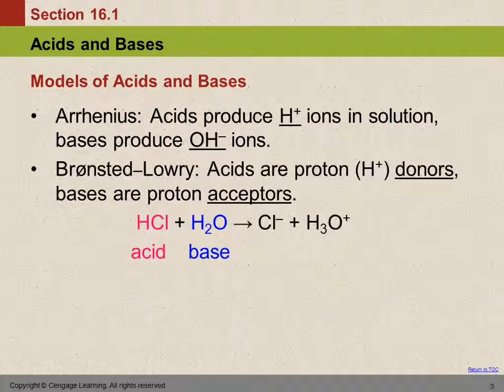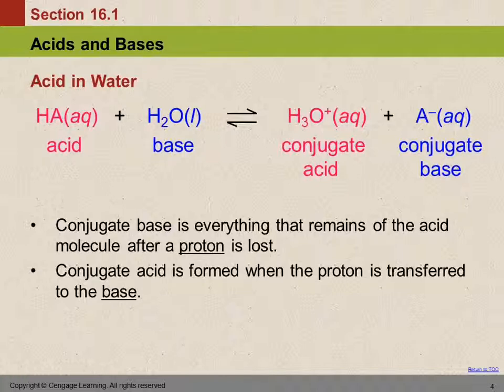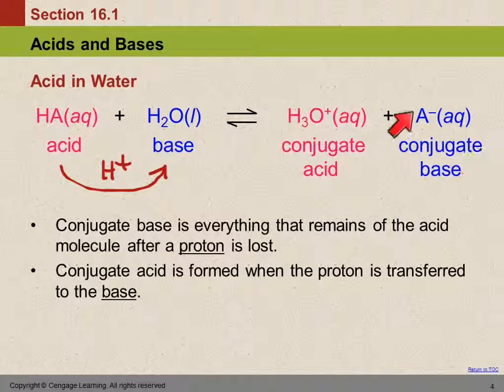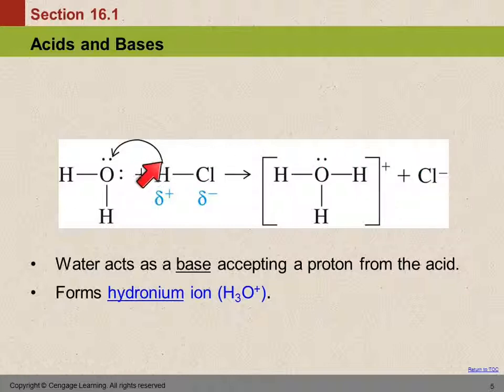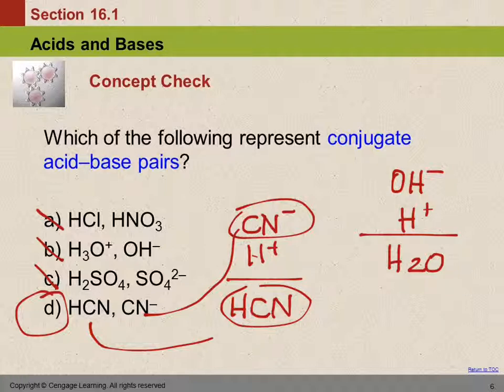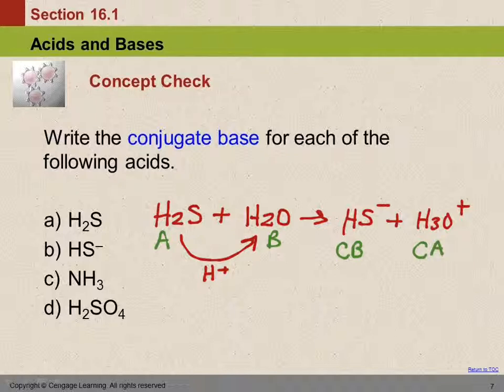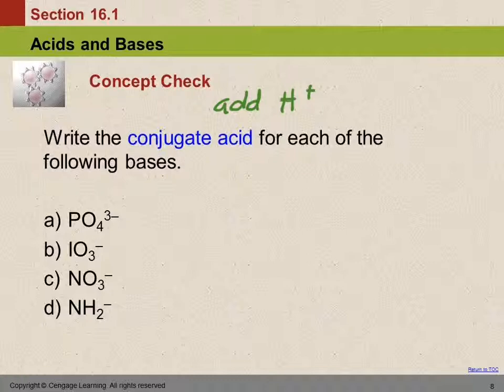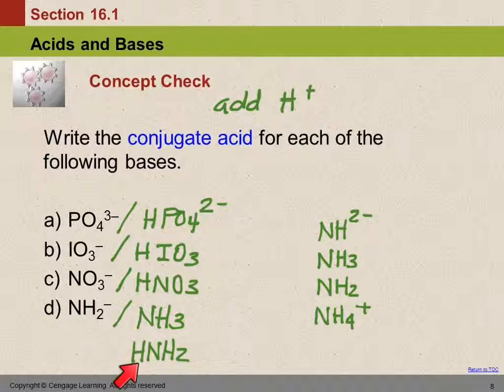10 16.1 Acids and Bases